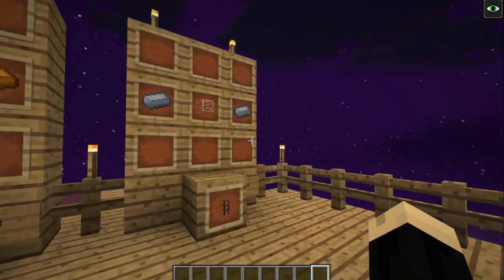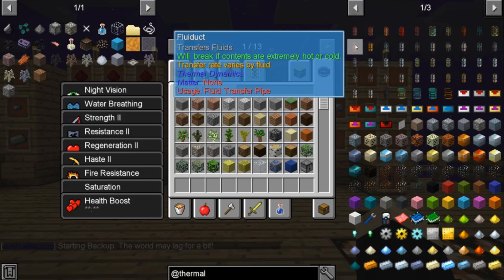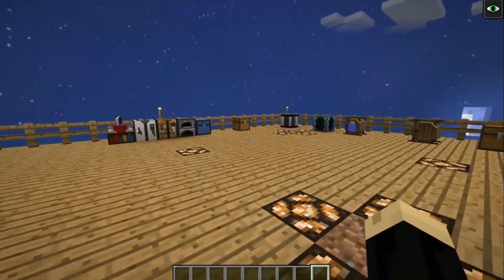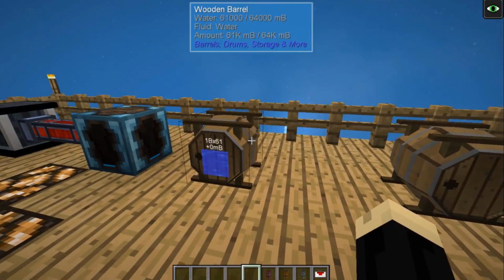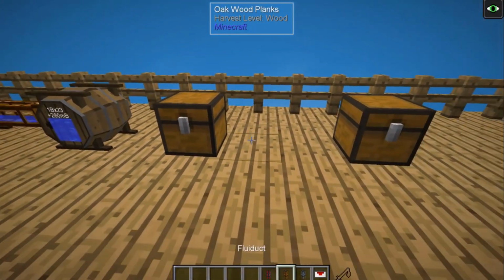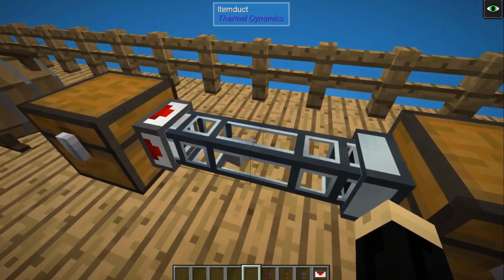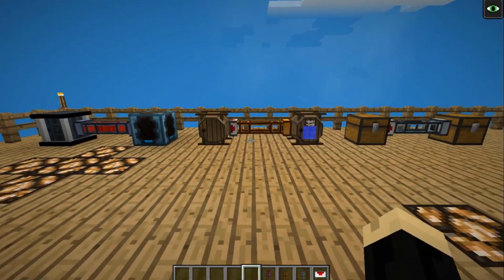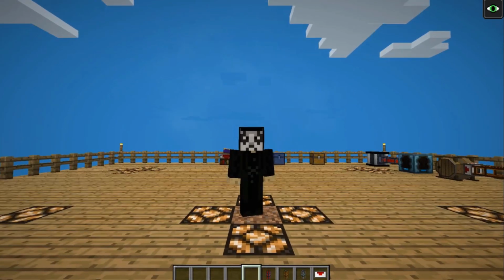Minecraft - Sky Factory 4 - How to Use Itemducts, Fluiducts and Fluxducts from Thermal Dynamics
In this Minecraft Sky Factory 4 tutorial I give an introduction to using the basic type of ItemDucts used the the Thermal Dynamics mod.